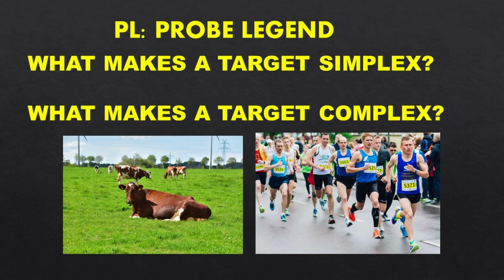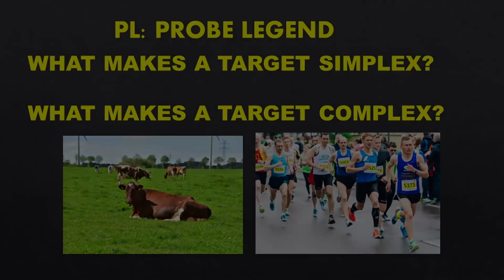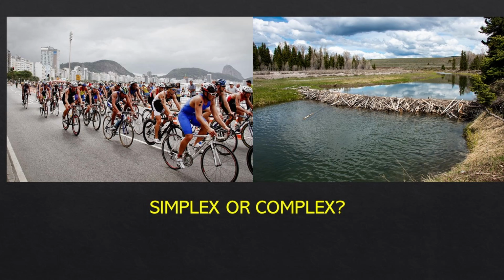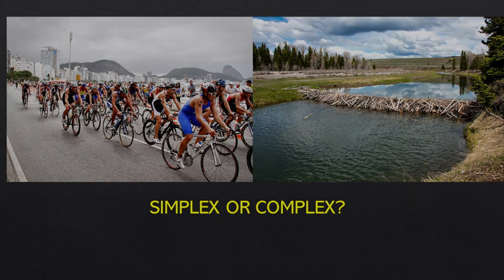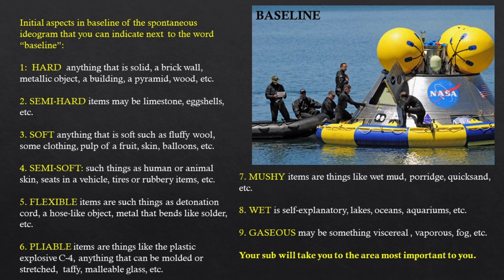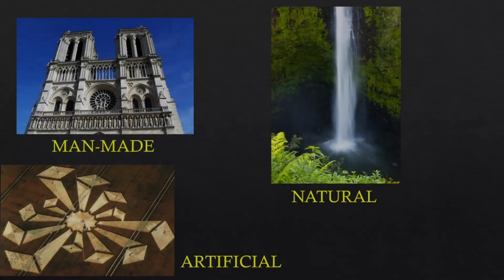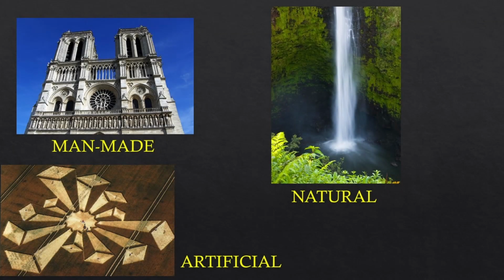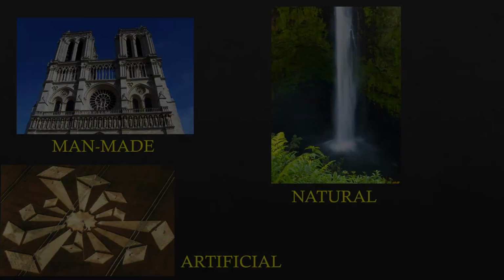Probing Deeper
Module 2 Session 1 Probing Deeper

Enter the Field

An ongoing practice of presence-based inquiry.

Through walking, observation, and reflection, each journey becomes an opportunity to learn from landscapes, cultures, and the patterns that quietly connect them.